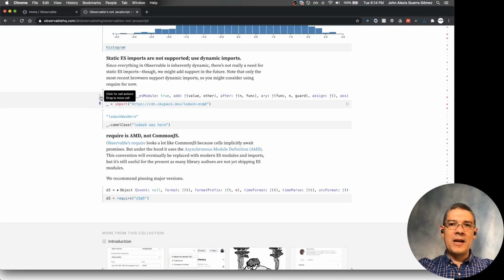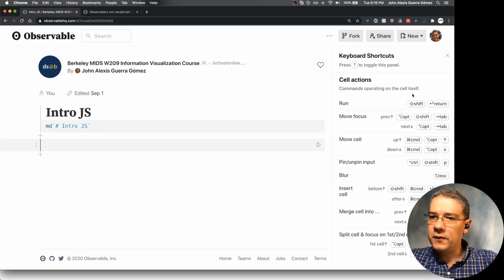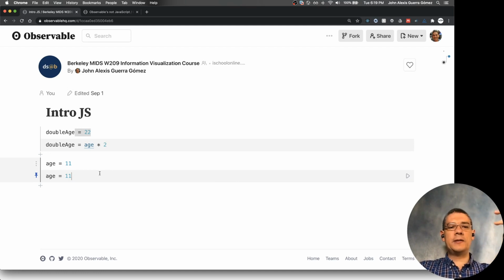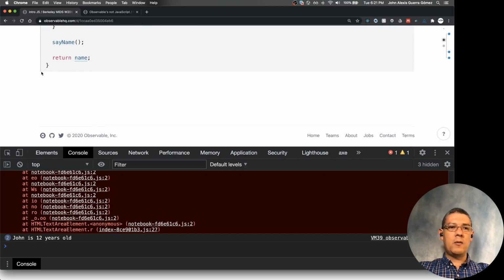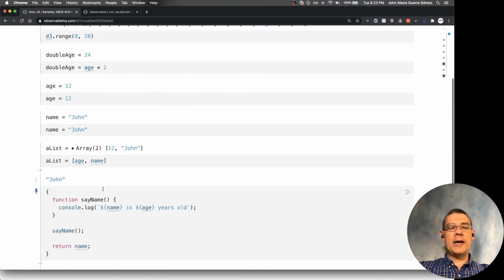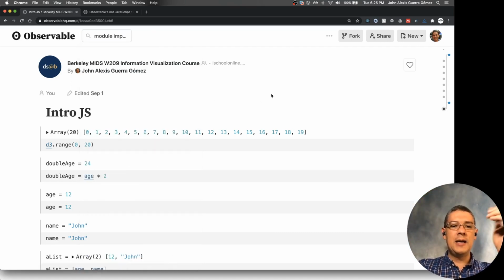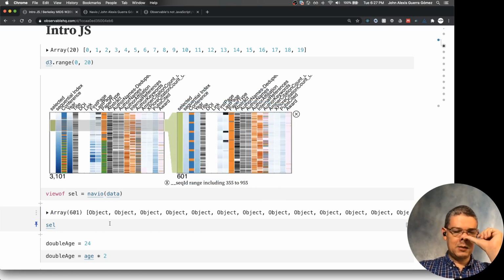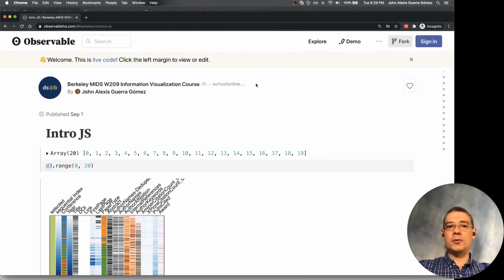W209 W2 2 Introduction to Observable's not Javascript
When using Observable for the first time you might get confused with their version of Javascript. Here is my take on Observable's not Javascript